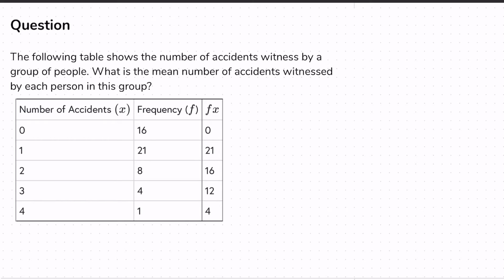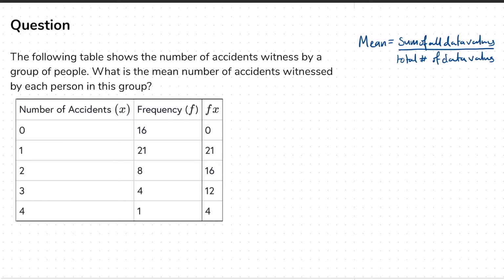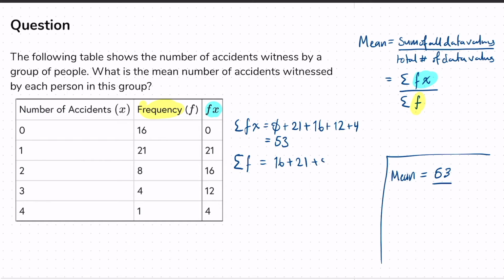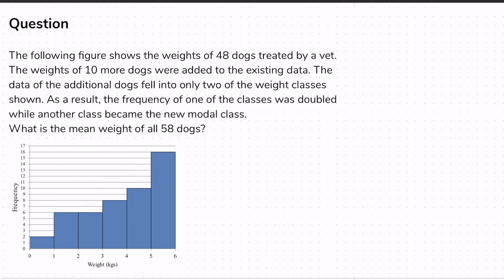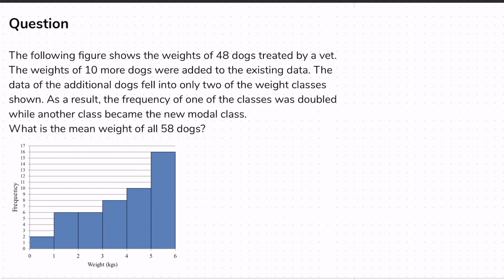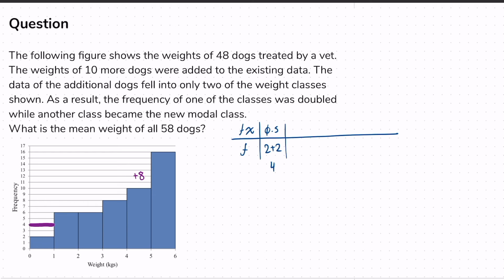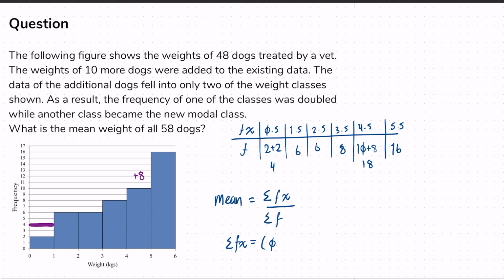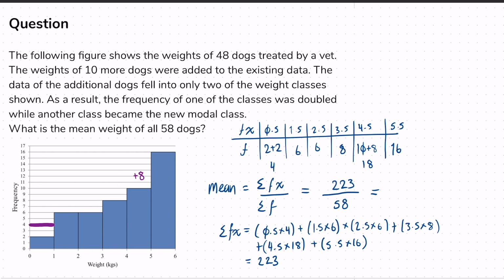How to calculate the mean for grouped data | GCSE & IGCSE Maths | AQA, Edexcel, CIE,OCR and OLevels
(I/GCSE) Calculating the mean for grouped data is easy when there are video lessons to help you learn!

Produced by quicksense.org, this video of calculating the mean for grouped data is part of a bigger series covering every single learning objective.